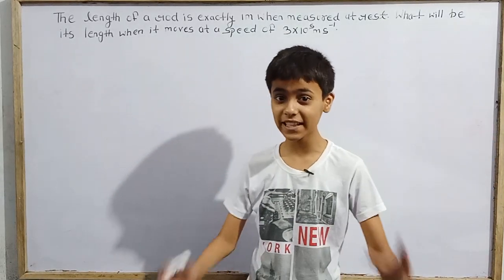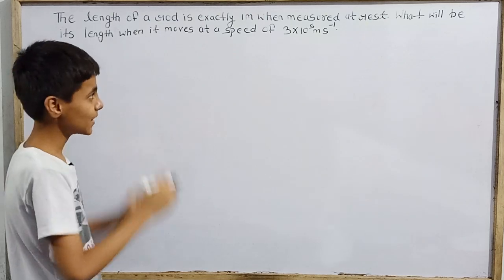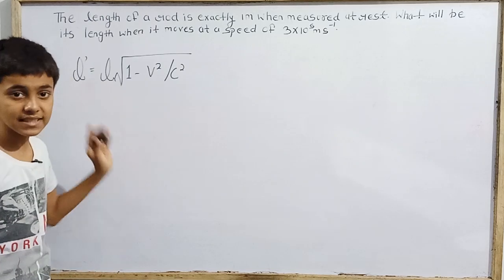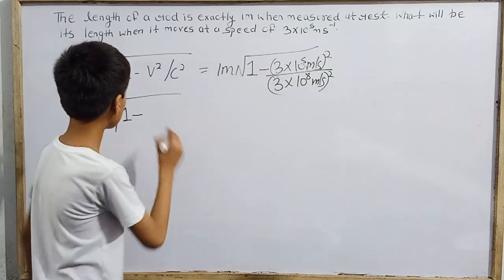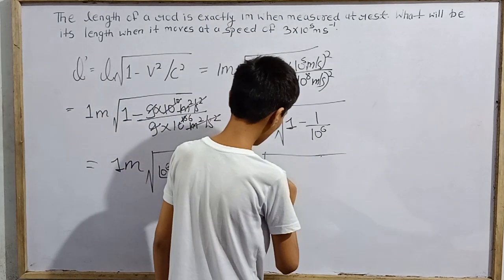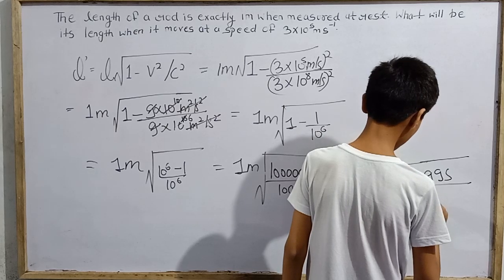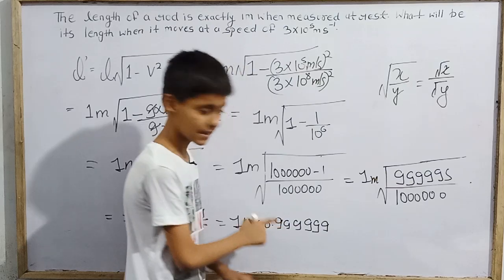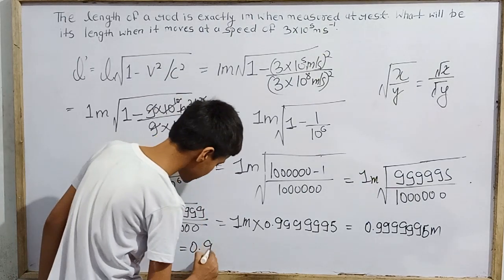Problem on Special Theory Of Relativity.@skwonderkids5047.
Problem on Special Theory Of Relativity.